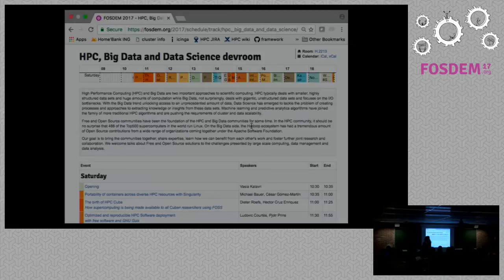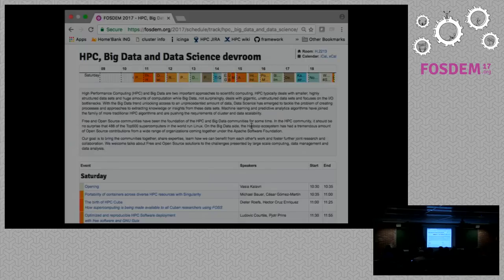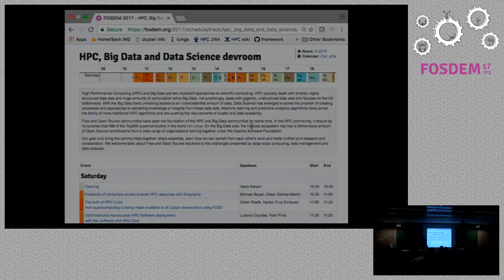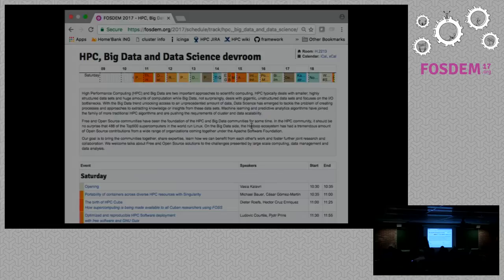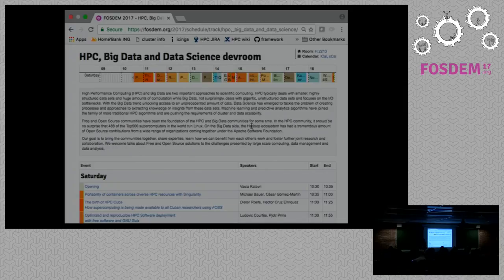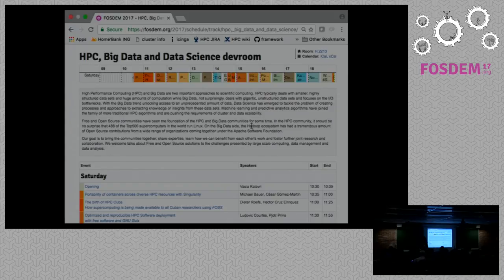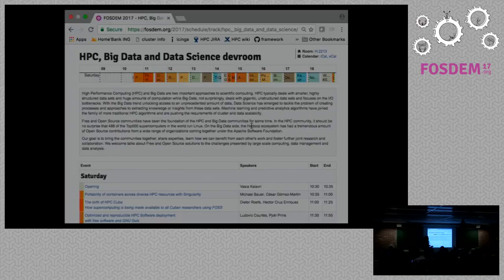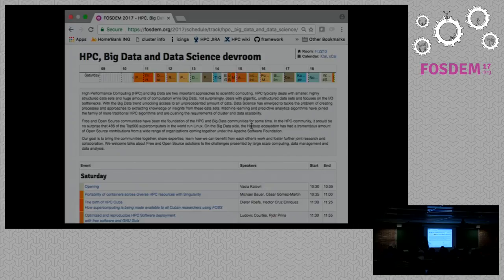Opening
by Vasia Kalavri

Welcome and opening session

Room: H.2213
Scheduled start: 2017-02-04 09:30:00